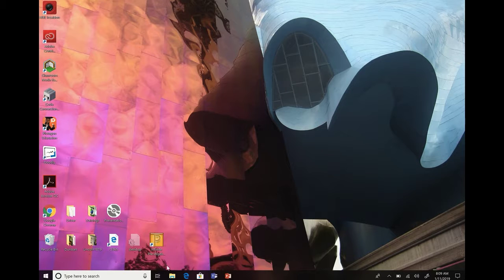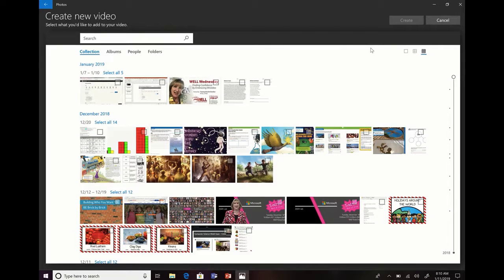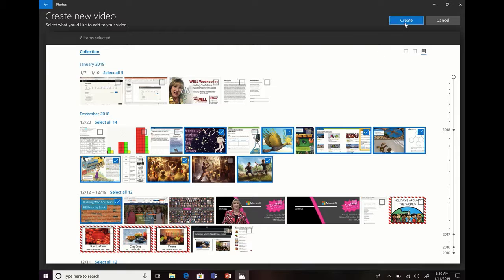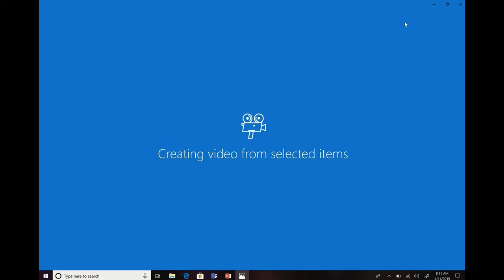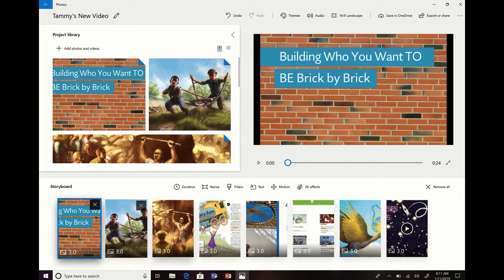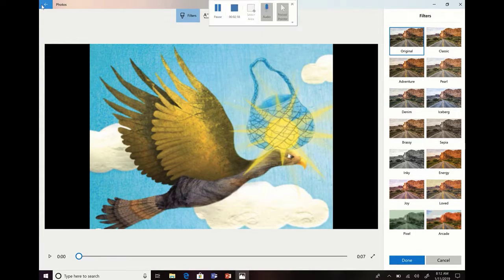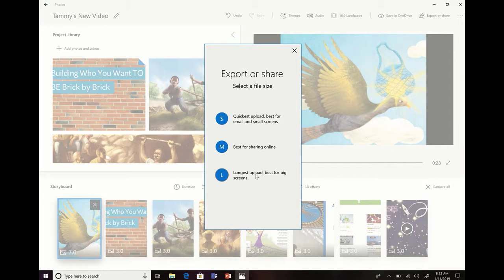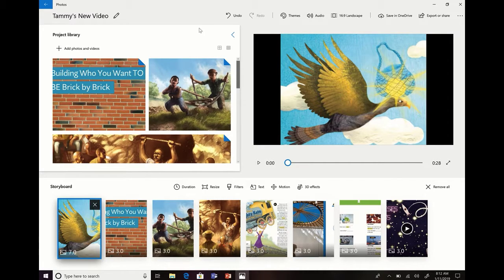Teachable Moment Episode 5: Make a Movie with Windows 10 Photos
In this teachable moment, Tammy shows how easy it is to use the Photos app in Windows 10 to make a movie!